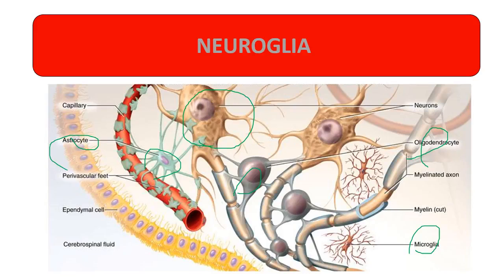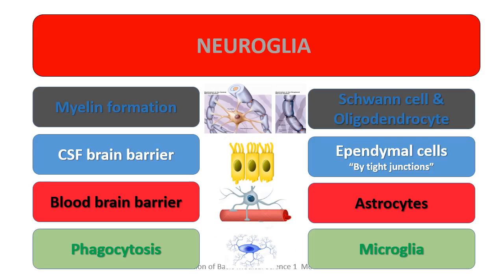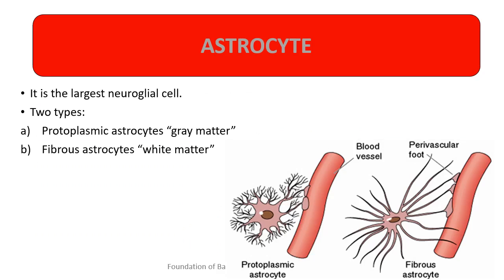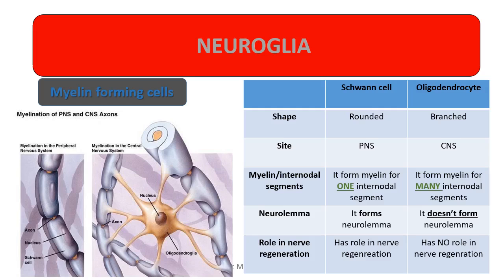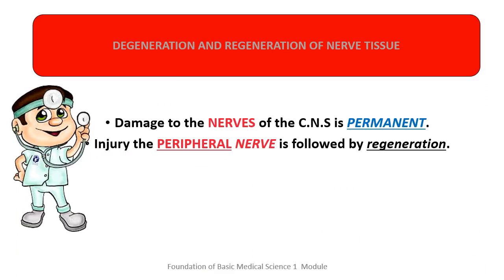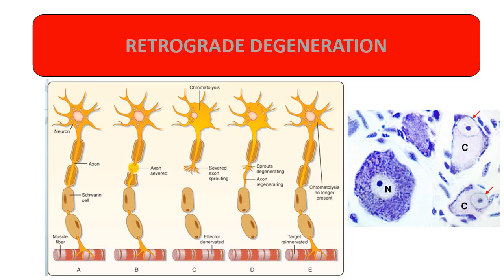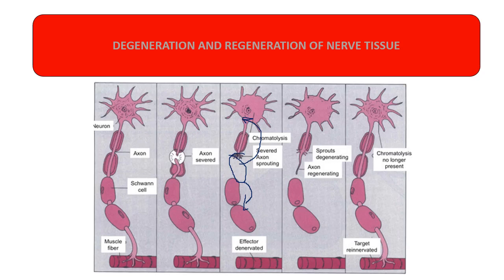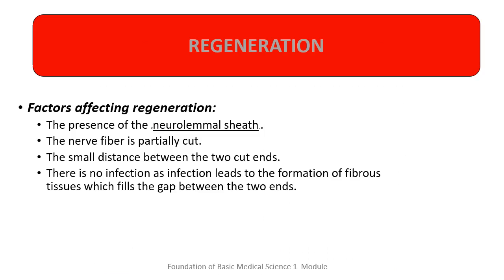MED NEUI 112 NERVOUS LAB 2